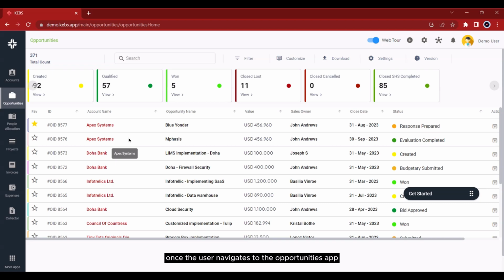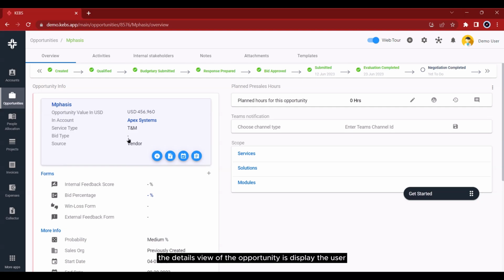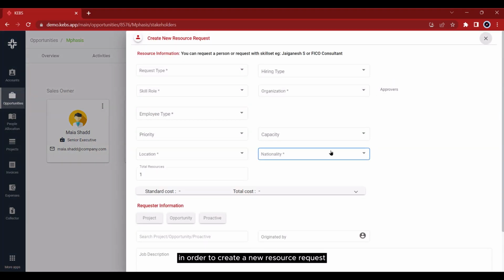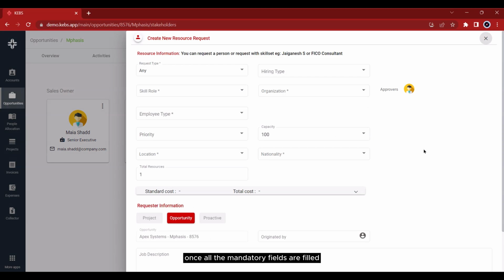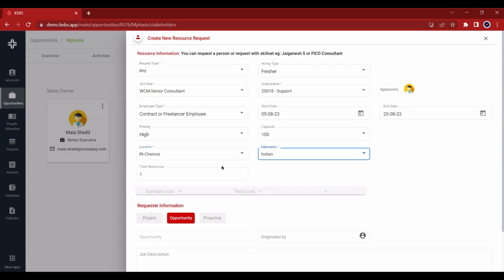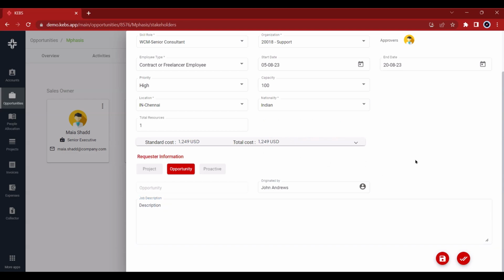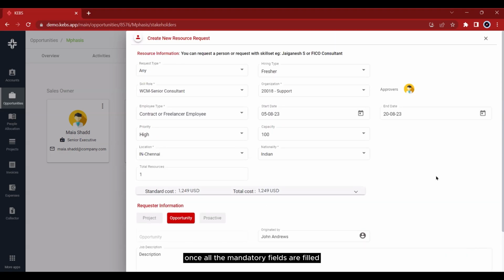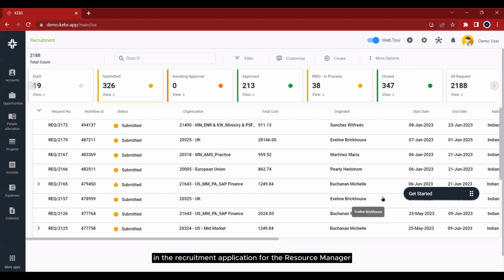How to create Resource request - Opportunity of KEBS Deal Management- Step by Step guide |PSA Tool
Welcome to our world of PSA! In this tutorial, we'll guide you through the process of efficiently creating resource requests within your Opportunity workflow. Discover how to effectively communicate resource needs, allocate tasks, and ensure seamless collaboration with your team. By mastering this feature, you'll enhance resource allocation, optimize project management, and contribute to successful Opportunity outcomes.

0:00 - Introduction
0:15 - Dashboard
0:23 - Add resources
0:34 - Resource request
0:42 - Resource request form
1:30 - Related videos